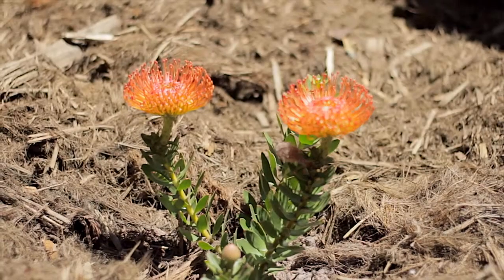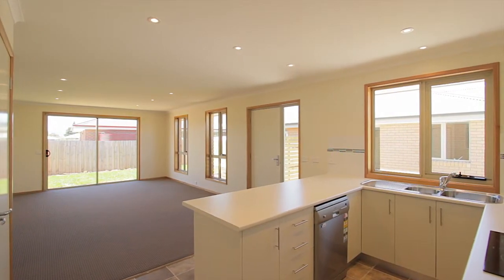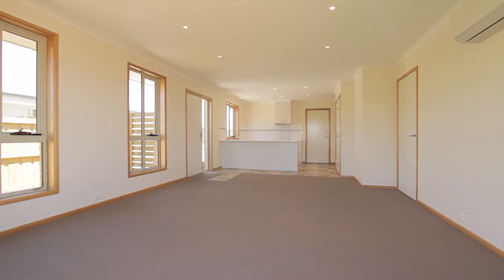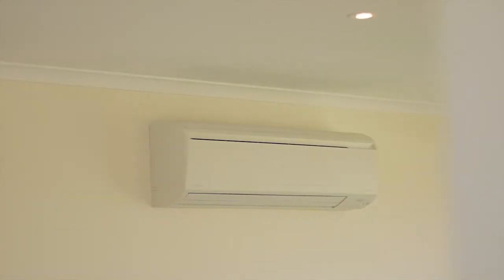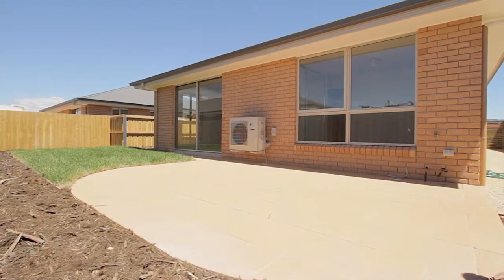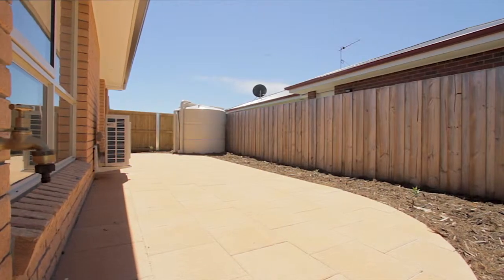1-2 / 43 Seymour, Brighton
From the moment you pull into the driveway of this complex there is two things you are going to notice and they are the fantastic landscaped gardens and the double garage that is offered with this two bedroom unit.

Upon entering the home you are greeted by a large open plan living space that incorporates kitchen with ample bench space plus dishwasher fitted and installed. Continuing on through the property is two large bedrooms both with built-in wardrobes and an impressive bathroom. In addition to the spacious living is sliding door access to a paved patio area which is the perfect extension of living space as it offers a place for family BBQ's while once again enjoying those private landscaped gardens.

Overall the attention to detail throughout this property is second to none and can truly only be appreciated upon inspection so if you're looking to downsize from that large family home or even looking to break into the market and take advantage of the governments $30,000 grant then this property should sit high on your list. Call today to arrange your own private inspection.